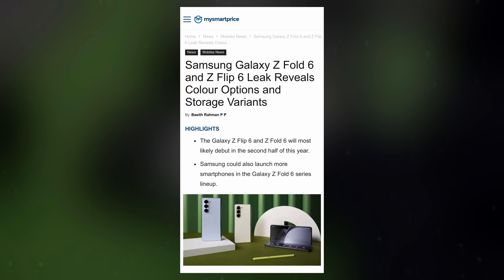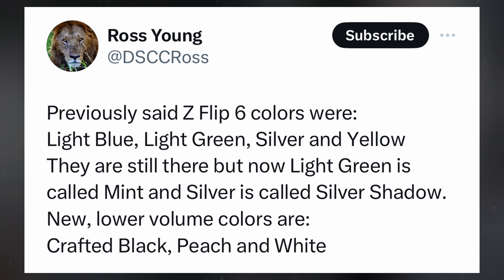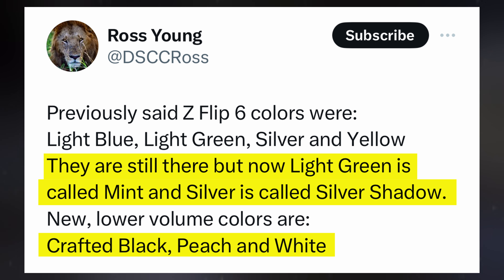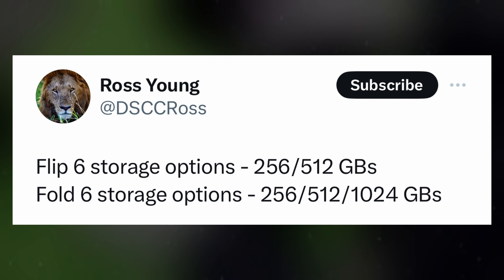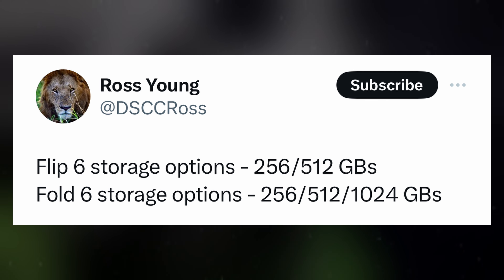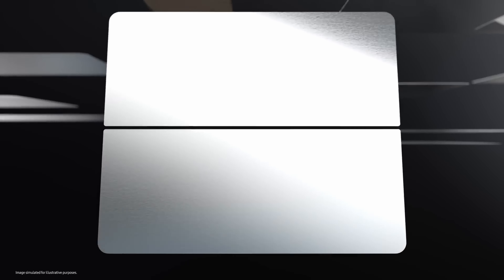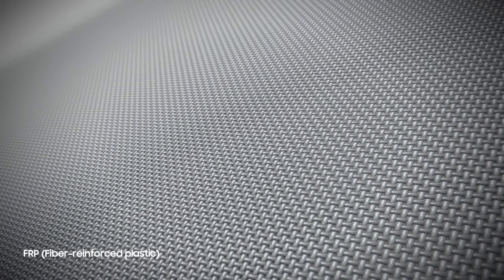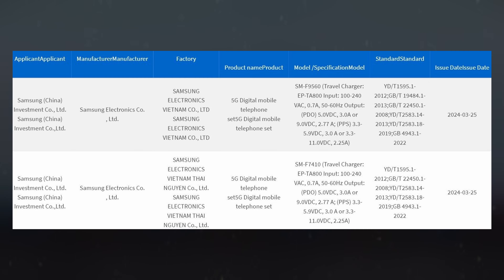Samsung Galaxy Z Fold 6 - New Colour Options!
The forthcoming debut of Samsung's Galaxy Z Flip 6 and Z Fold 6 is eagerly awaited, with expectations set for the latter half of this year. Additionally, speculation abounds regarding the potential introduction of more smartphones within the Galaxy Z Fold 6 series lineup.